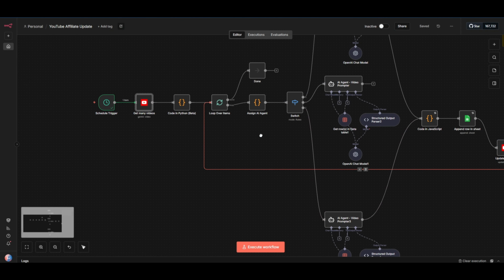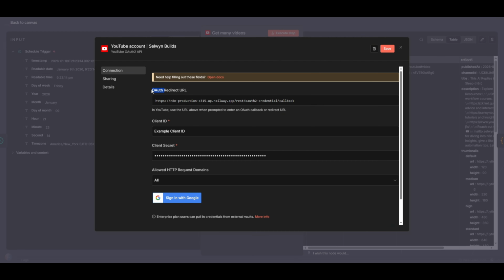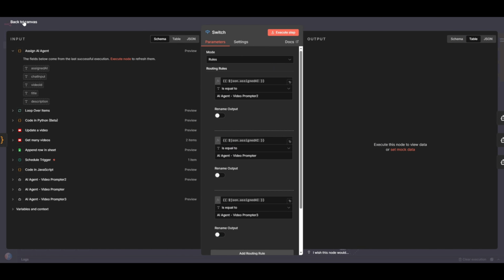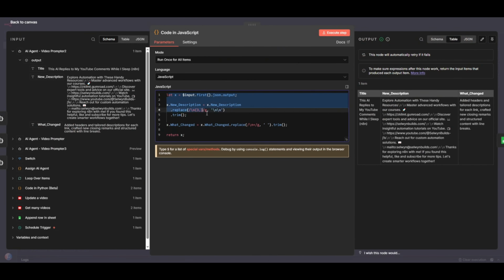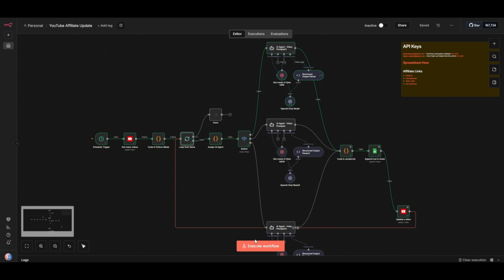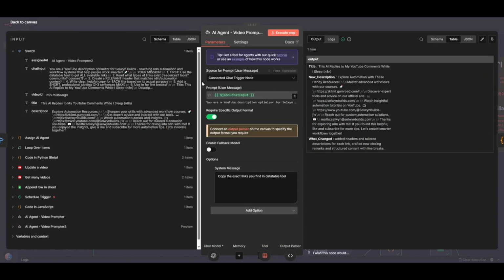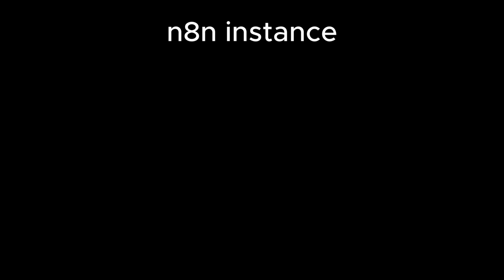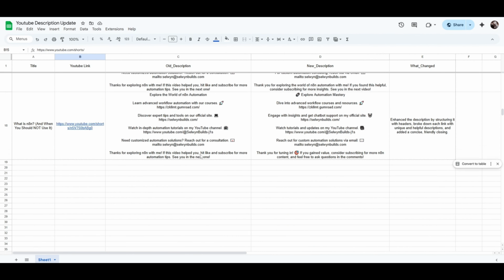AI Auto-Updates My YouTube Descriptions Every Night (n8n + OpenAI Tutorial)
🛠️ Automation Power-Up Zone

Explore powerful automation tools and exclusive templates. ⚙️

🕒 Timestamps:

[00:00] Intro: Why your YouTube descriptions are "rotting"

[00:29] Overview of the 5-stage n8n workflow

[00:50] Setting the Schedule Trigger (The automation alarm clock)

[01:08] Connecting the YouTube API to fetch video data

[01:27] Using Python and AI prompts for intelligent updates

[01:46] Load balancing: Rotating AI agents to avoid rate limits

[02:16] Using n8n Data Tables as your "Source of Truth" for links

[02:41] JavaScript cleanup and formatting for production-ready text

[02:54] Logging changes to Google Sheets and pushing live to YouTube

[03:28] Before vs. After: Real results on the channel

[04:13] The technical stack: AI agents vs. basic chat

[05:01] What you need to get started (n8n, OpenAI, YouTube Auth)

[05:24] Live demo of the execution flow